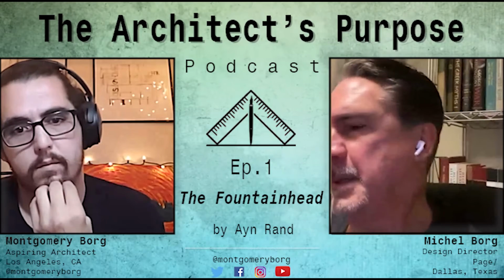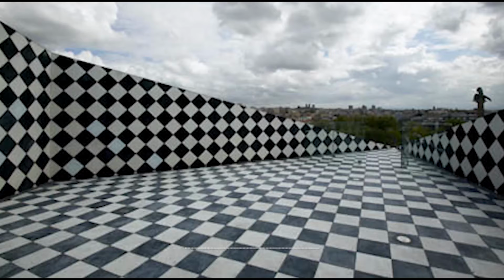Should We Design in Plan or Section?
This clip is from episode one of the Architect's Purpose Podcast
The Fountainhead by Ayn Rand

As designers in this everchanging technological world, how should we visualize our designs?

For the longest time we have been using 2D drawings to represent our ideas, but as we move into augmented and artificial reality, will we be able to design in real proportional space?

Podcast Intro:

The question of the virtue of Keating and Roark.
Roark is the extreme individualist, only needing his own approval
Keating is the extreme second hander, always needing other's approval

Ayn Rand sets up these two extremes to represent the aspects of the psyche that all of us struggle with, the need to be liked and the need for self esteem.

This struggle is an eternal one that can play itself out politely and negatively in both directions, but you must pay attention, have enough self awareness to know what draws you towards a purpose in life.

Hosts:
Montgomery Borg
Architectural Designer
Los Angeles, California

Michel Borg AIA RID LEED AP
Licensed Architect
Design Director
Page/
Dallas, Texas

This podcast is based off of the class "The Role of an Architect in Contemporary Society" taught at the University of Texas at Arlington by Michel Borg. The class is structured by reading books and having a discussion of them. If you would like to read along, here's a list of the books below.

Ep1. The Fountainhead by Ayn Rand

Ep2. Brunelleschi's Dome by Ross King

Ep3. The Devil in the White City by Erik Larson

Ep4. Architecture's Odd Couple by Hugh Howard

Ep5. Walter Gropius: The Man who Built the Bauhaus by Fiona McCarthy

Ep6. The Architect’s Suicide: A Fictional Account by R. M. Beckley

Ep7. From Bauhaus to Our House  by Tom Wolfe

Ep8. My Beautiful City Austin by David Heymann

Ep9. Four Walls and a Roof by Reinier de Graaf

Ep10. Complexity + Contradiction in Architecture  by Robert Venturi

Ep11. Building Art:  The Life and Work of Frank Gehry  by Paul Goldberger

What should we do after?
Drop your book recommendations or topics in the comments